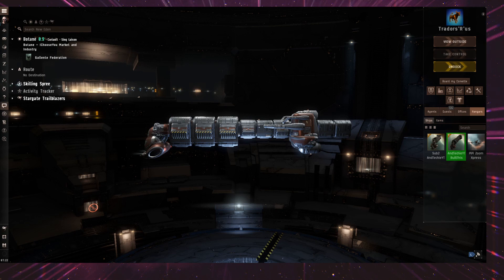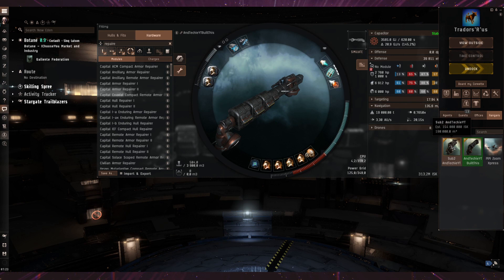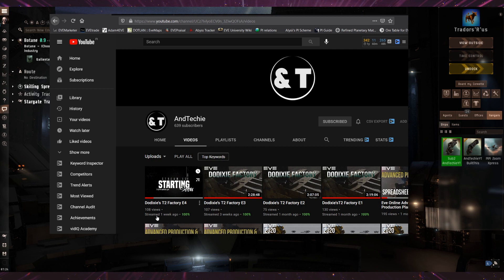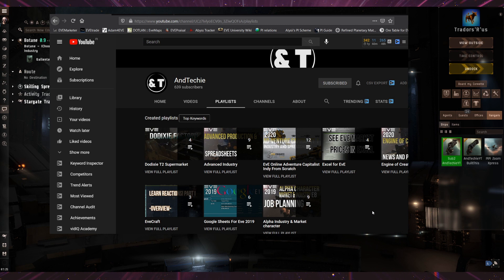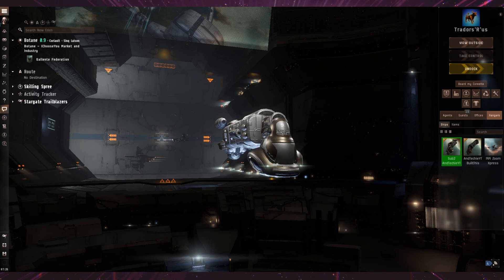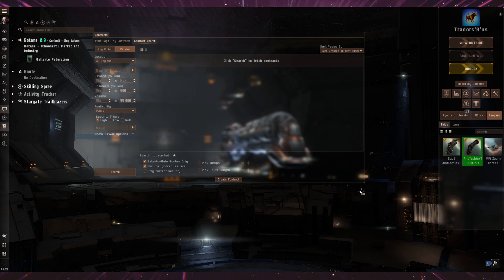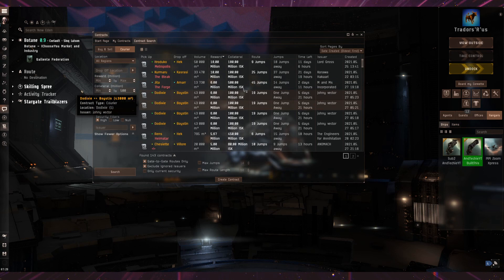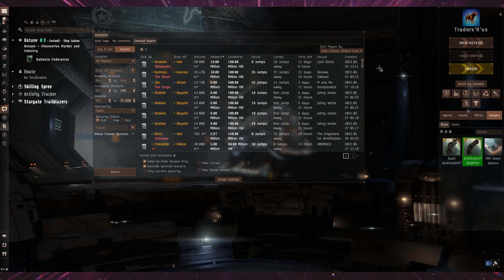EVE Online Trading and Hauling Occator and Viator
In this video I am going to discuss the T2 Industrial Haulers Occator and Viator I just got contracted by interacting with AndTechie from YouTube. I will discuss about how interaction with people in this game is the key for success even if you play as a solo player. As it is the sandbox we call EVE online is player built and the stories this game creates is one of the biggest things players should thrive for to be more successful.

EVE Online is a community-driven spaceship MMORPG where players can play free, choosing their own path from countless options.

Want to try EVE online?
You will get 1000000 skill points to skyrocket the character development in the game after you join I will get some perks I can use to keep making the channel better and better. Thank you :)